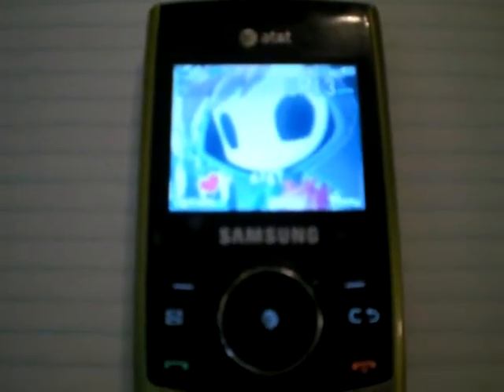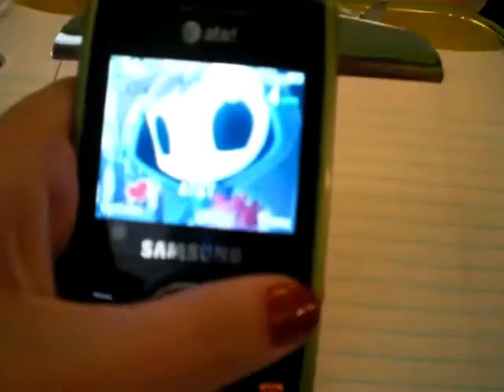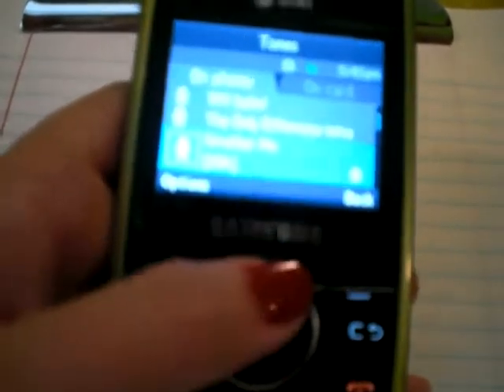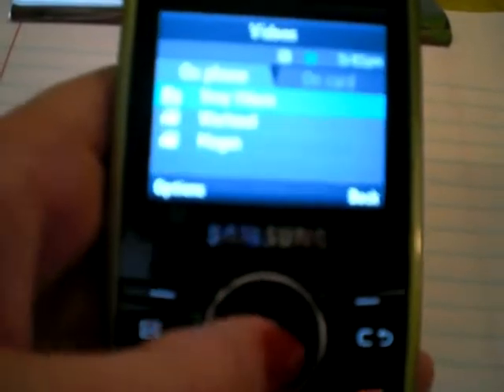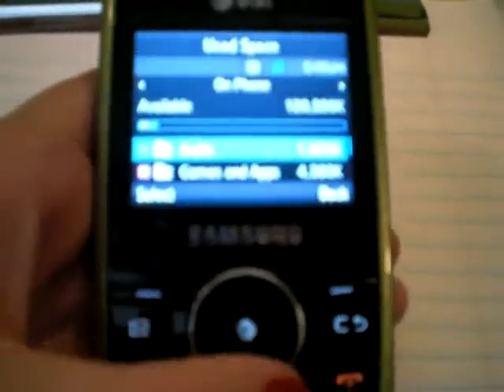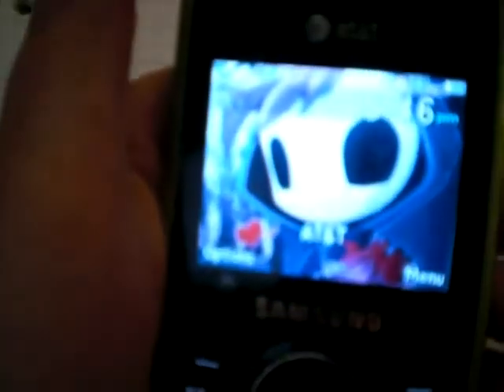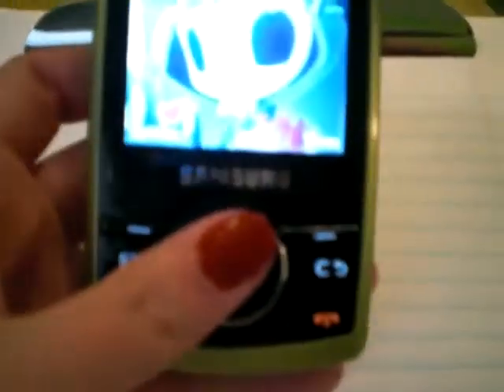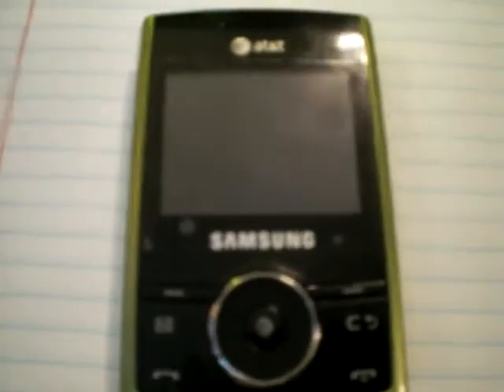Samsung Propel Review pt 3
i cover:
*applications
*shortcuts